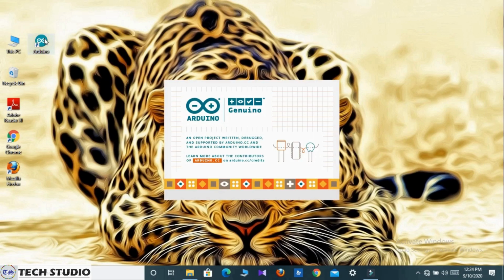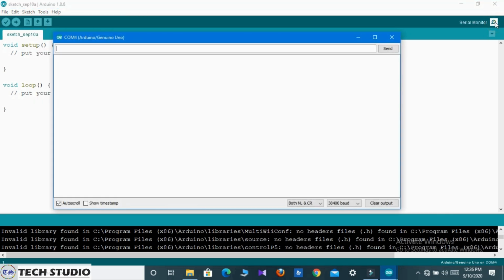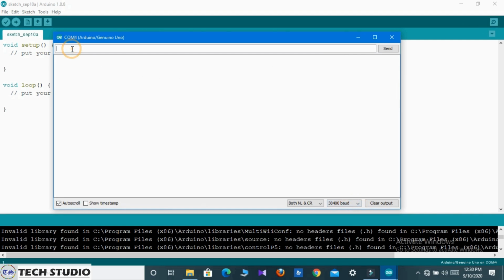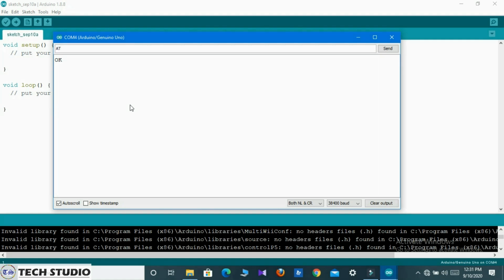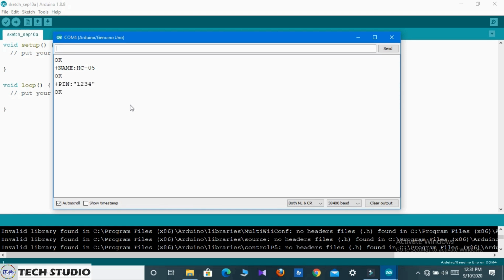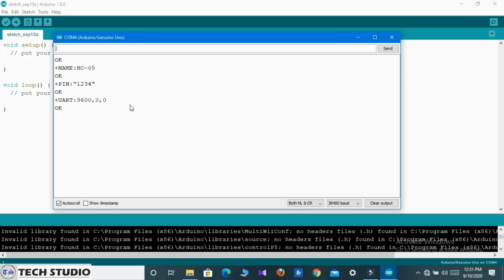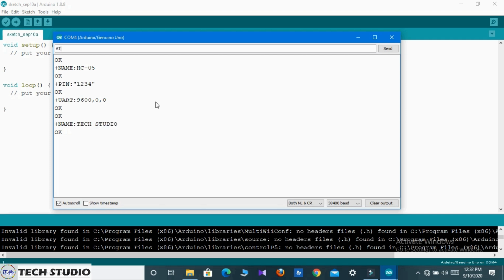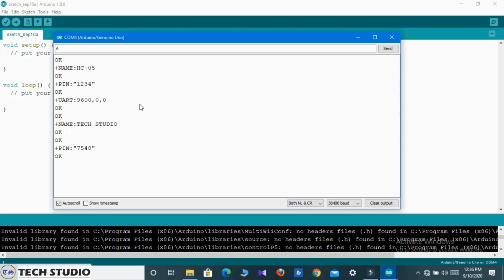How to change name, password and baud rate of bluetooth module HC-05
Today we will discuss about how to change name, password and baud rate of bluetooth module HC-05.
Components --
1. Arduino uno
2. Bluetooth module HC-05
3. Jumper wire